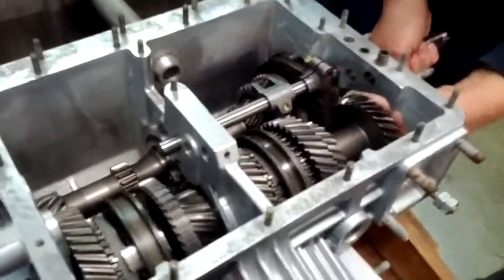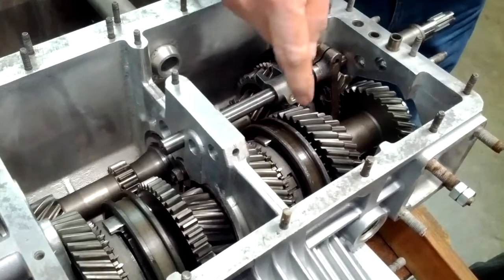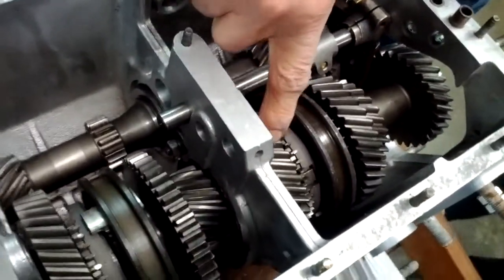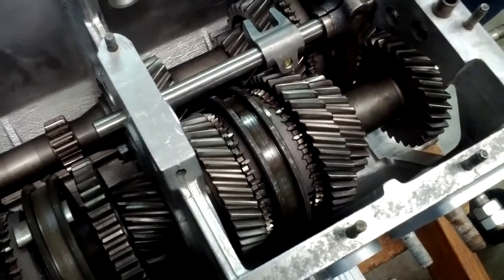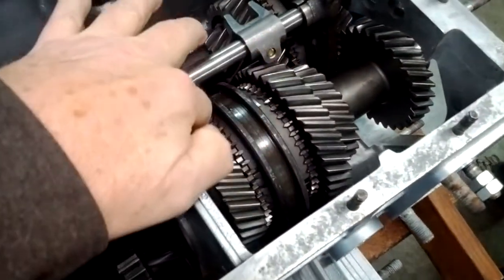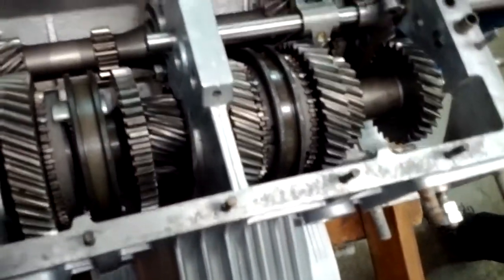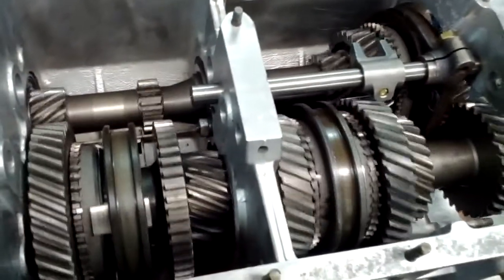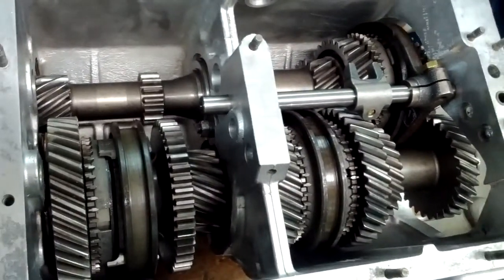Fresh Transaxle Rebuild: Ferrari Dino 246 GTS series E final check and hand spun test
Want to see what the internals of The Ferrari Dino 246 GTS transaxle series E look like and understand what happens when shifting?

Ever wondered what the secrets are for long life of this very expensive and difficult to access portion of your Dino?

Have you pondered why you can not speed shift a Dino?

Master Mechanic and vintage expert, Bernd Buschen, has rebuilt Dino Transaxle 2063E and spins it for the customer before final assembly into Dino 05702.  Here he explains the actions and design with moving examples and cautions on use.  Come along with him as he shows us what happens inside the Ferrari 246 Dino Transaxle and how to behave when shifting